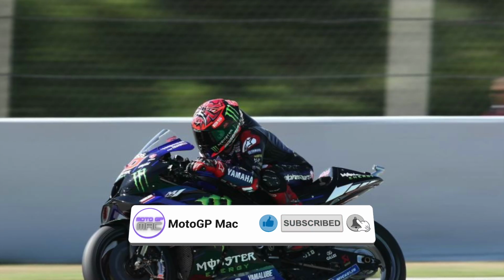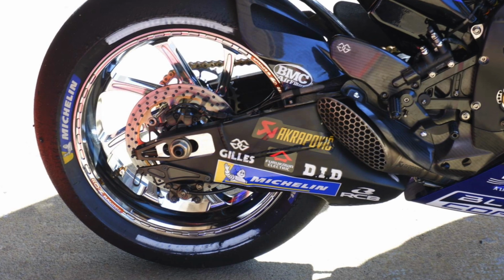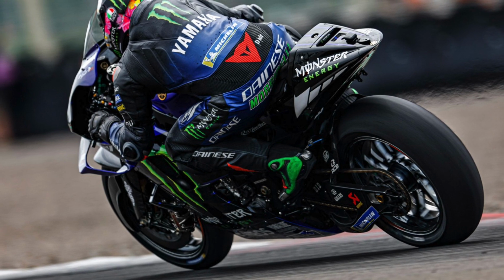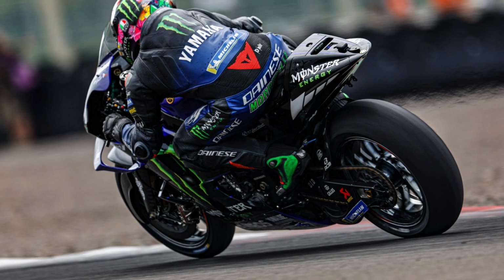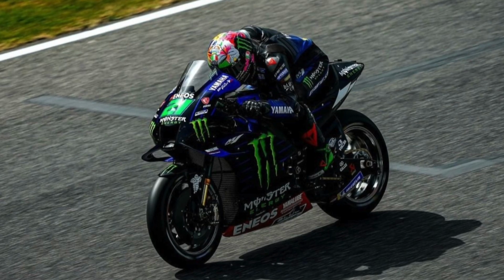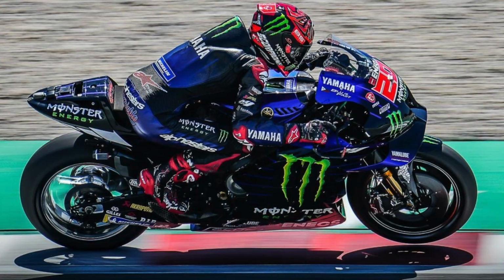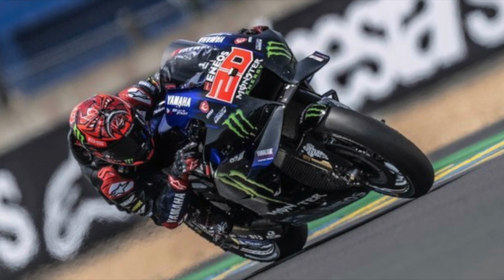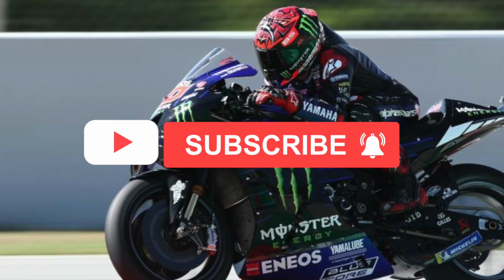MotoGP News | Yamaha Catalunya Test Updates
Fantasy League is now live . If you would like to be part of the fun, you can join the fantasy league first sign up and then search for league name MOTOGP MAC BRAGGING RIGHTS. Your league code is ZV7YKFAU

The motogp season is just underway and motogp 22 will be very competitive. make sure you subscribe to Motogp Mac for all your Motogp News, Motogp Highlights, and motogp results. if you want to Motogp Today and Motogp Live then subscribe today . Moto gp is a pure form of motogp racing .You can't beat a good moto gp race.